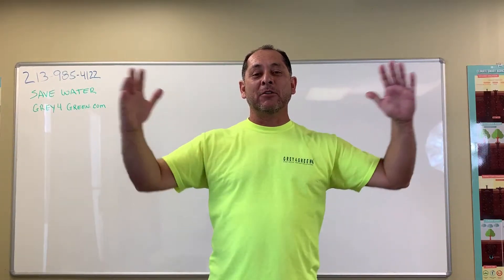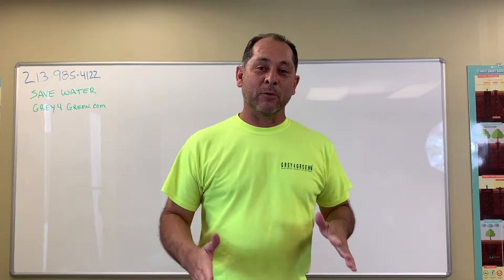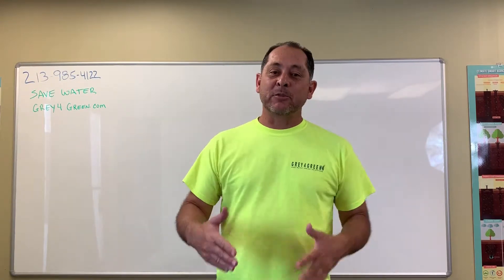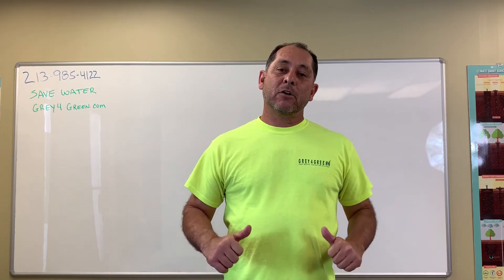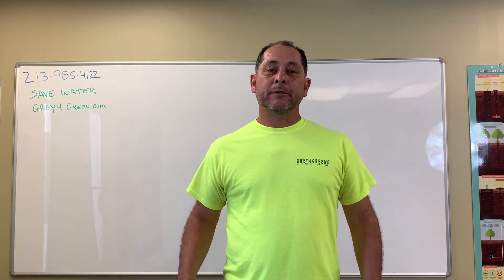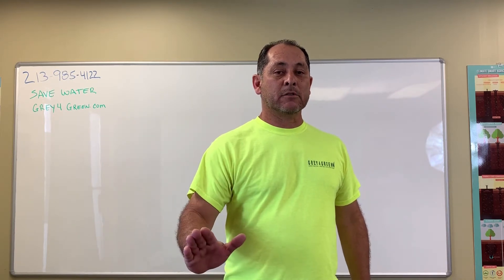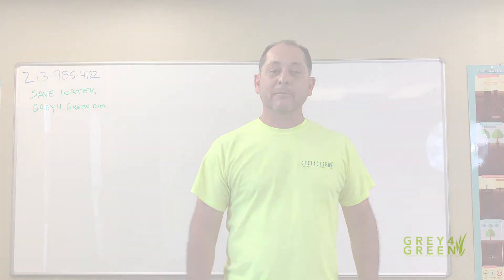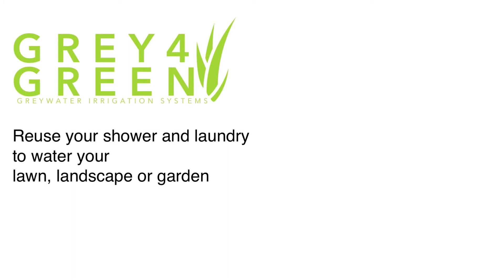6 Do’s For a DIY Greywater System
In this video I’ll tell you 6 Do’s for a DIY greywater system and the aquifer pipe. What plants can you have with the greywater system? What kind of shampoo and detergent can you use with this system? These are some of the questions I’ll answer in this video.

1) Do use any shampoo or conditioner.
2) Do use mild detergents.
3) Must be subsurface or mulch basin.
4) Filter the water before distributing to the landscape.
5) Use the greywater on any landscape (plants, grass, trees).
6) Enjoy your landscape.